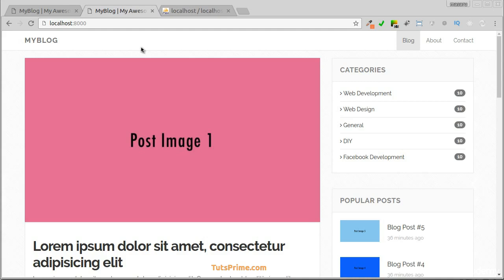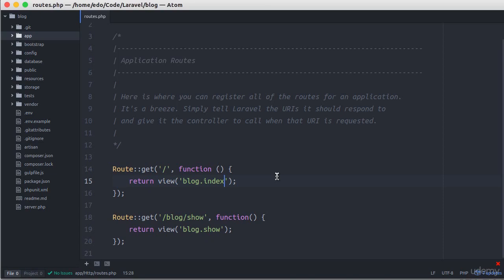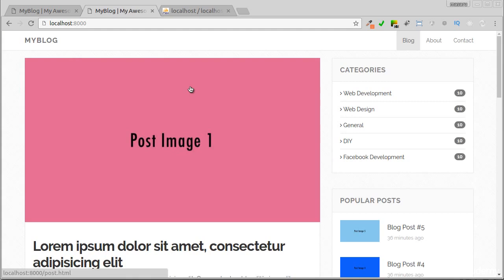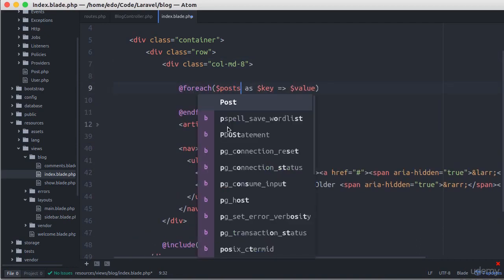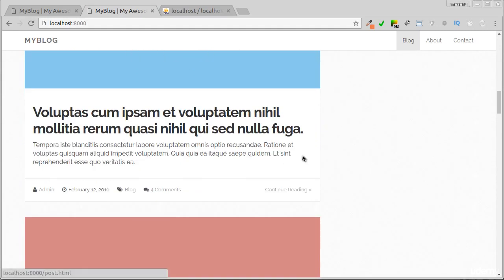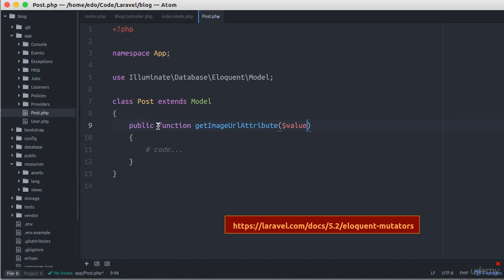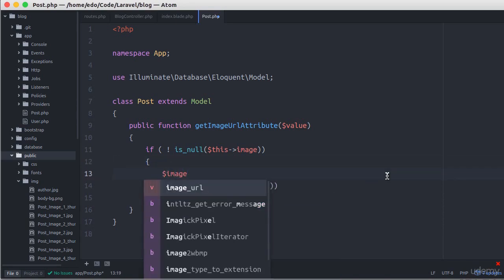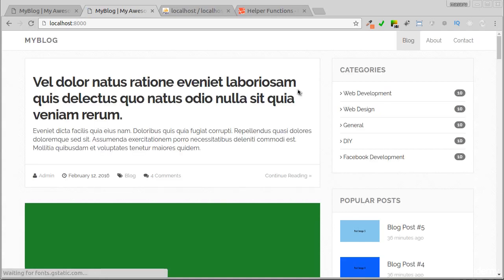009 Display all posts Part 1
009 Display all posts   Part 1